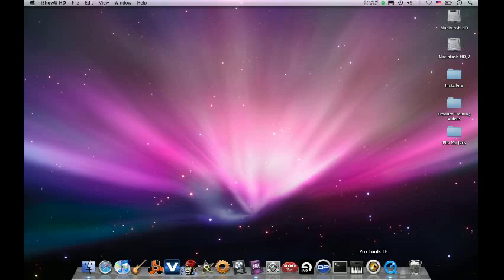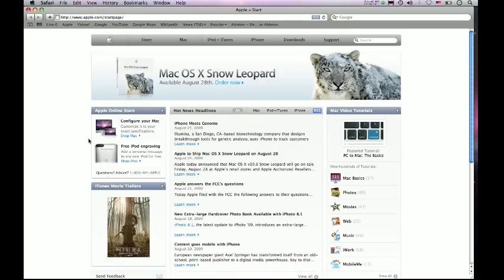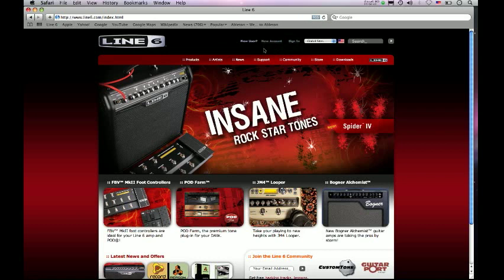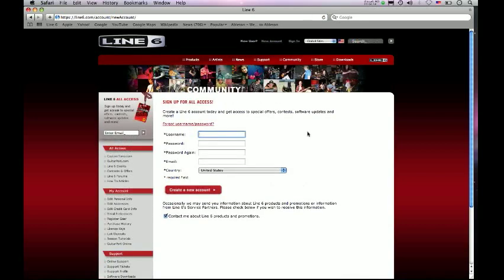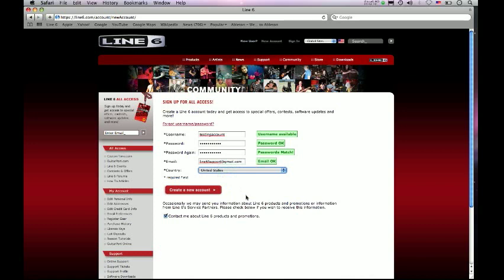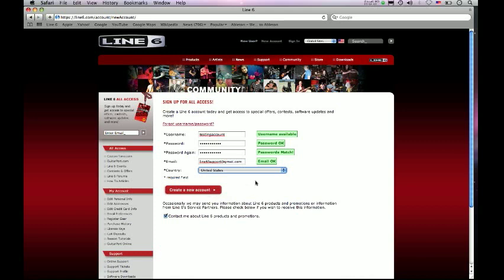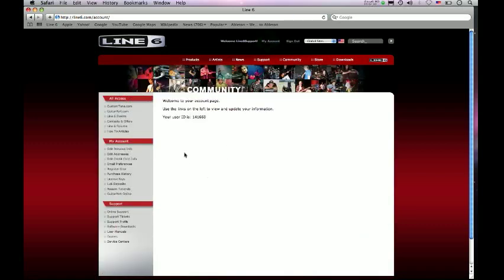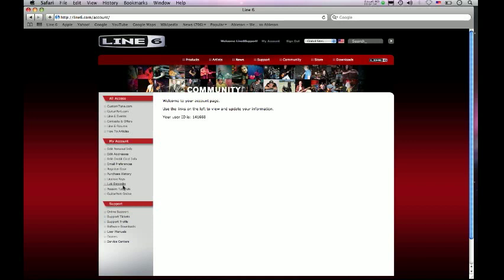Creating a Line 6 User Account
How to correctly create a Line 6 user account on the Line 6 website